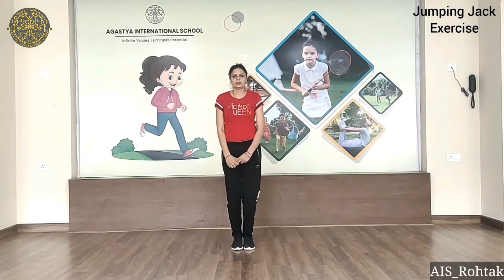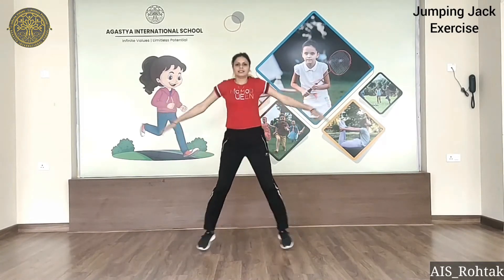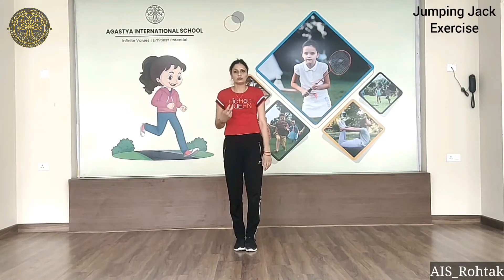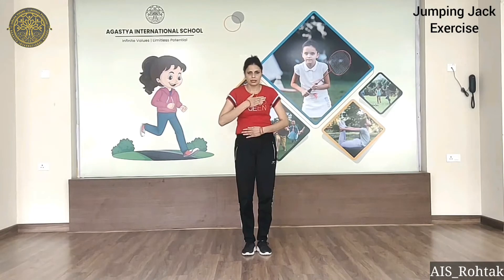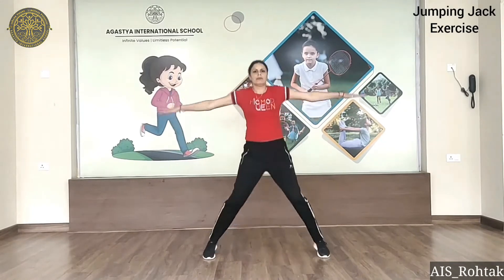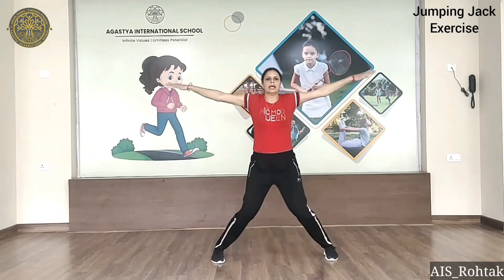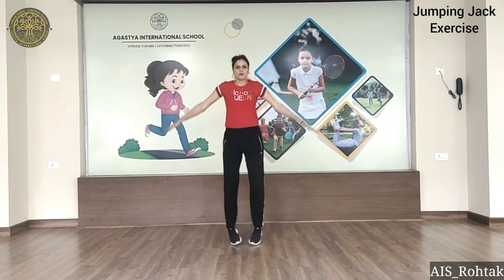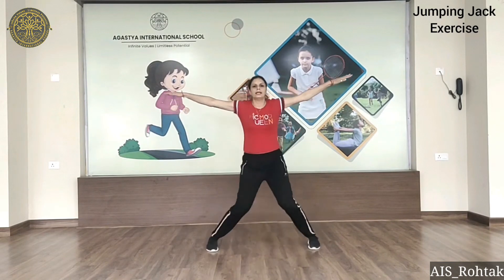Physical Education | Jumping Jack Exercise